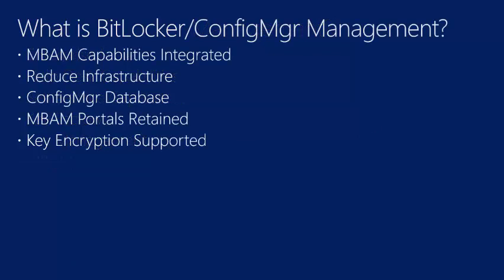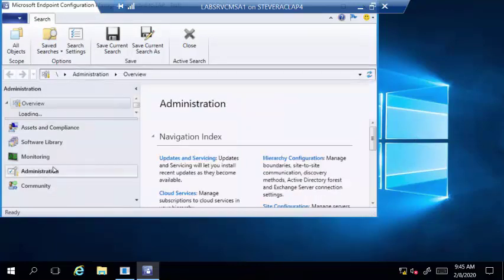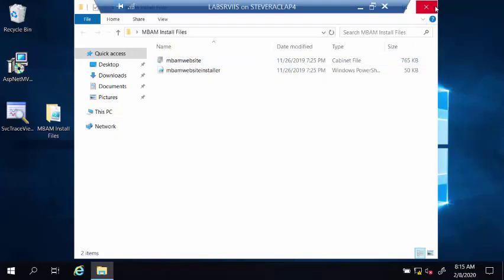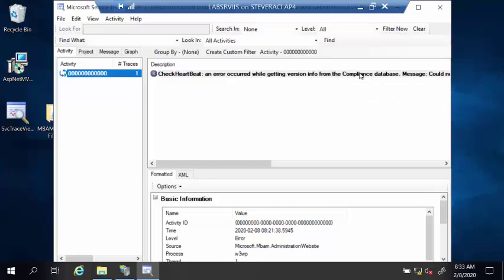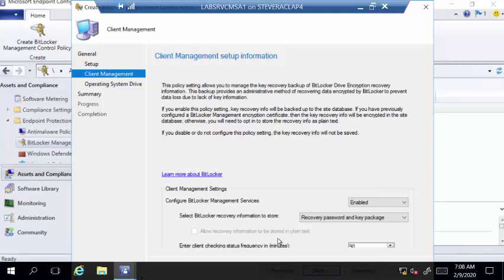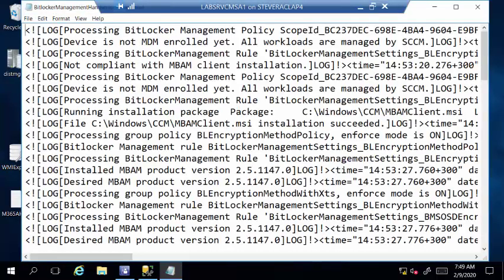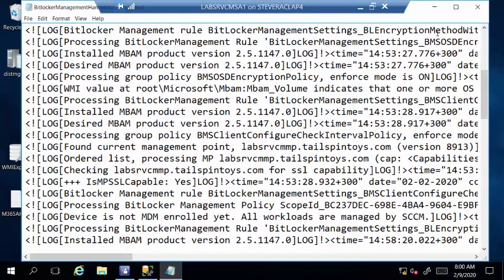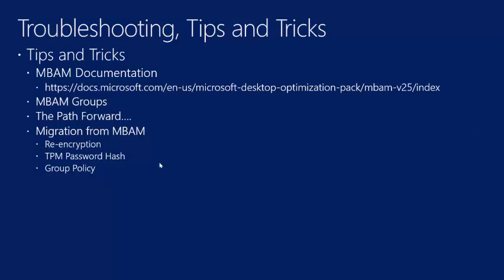BitLocker Integration - ConfigMgr current branch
This session is based on ConfigMgr 1910 and focuses on the BitLocker integration that has been added in that version.  Discussion and demonstrations will walk through the flow of BitLocker policy deployment, discuss the MBAM portals and show troubleshooting tips and tricks.